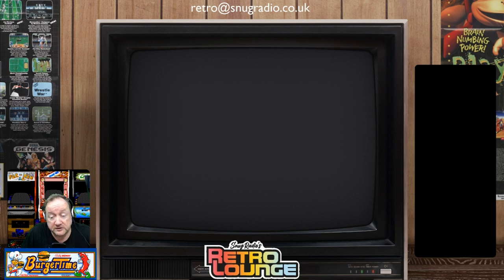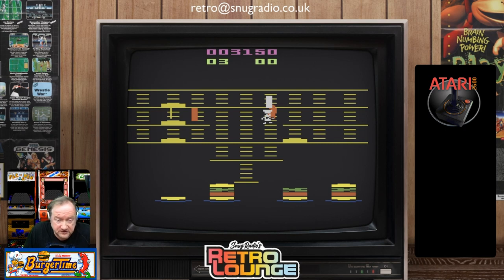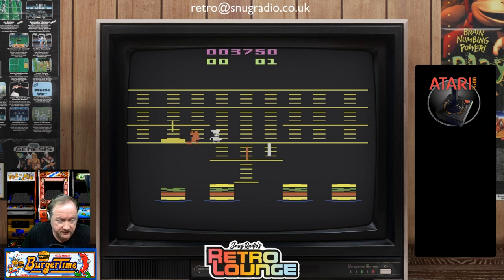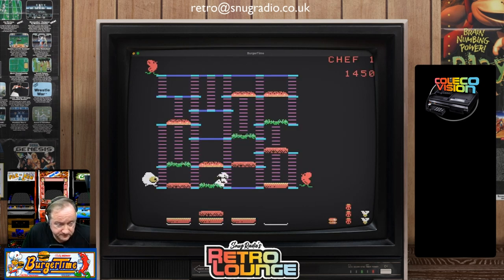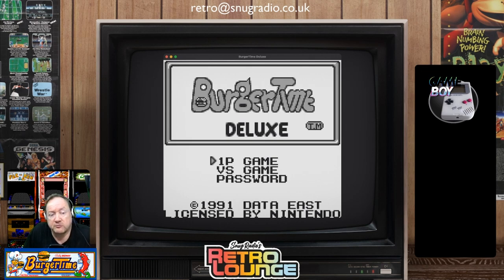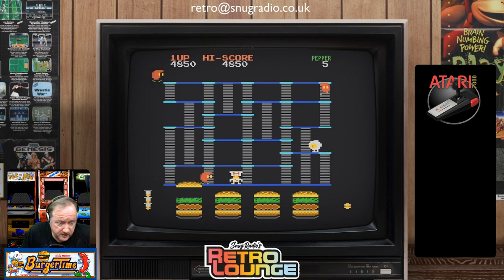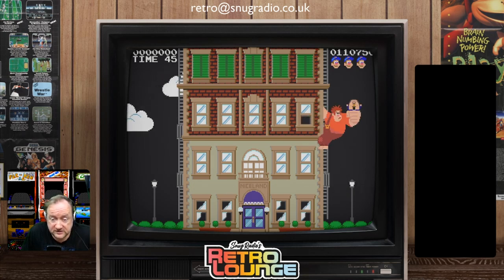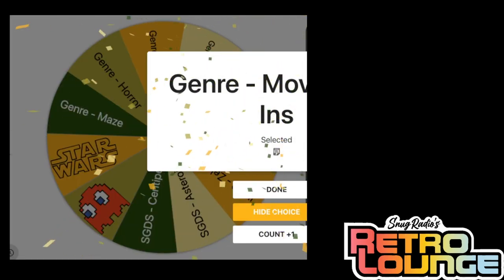Snugradio's Retro Lounge - Episode 04 - Let's Play Burgertime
Welcome to Episode 04 of Snugradio’s Retro Lounge.
This time I'm looking at some of the different incarnations of 1982’s Burgertime

Systems
Arcade
Atari 2600
Colecovision
Gameboy
Gameboy Colour
Nintendo NES

Equipment

Streamdeck XL

8bitDo SN30Pro

Logitech Brio

Games Icons:
Anarkhya over on Deviant Art